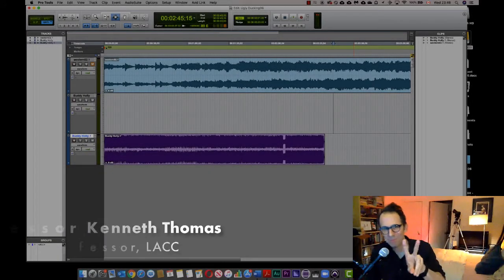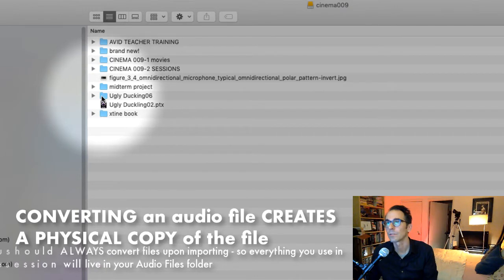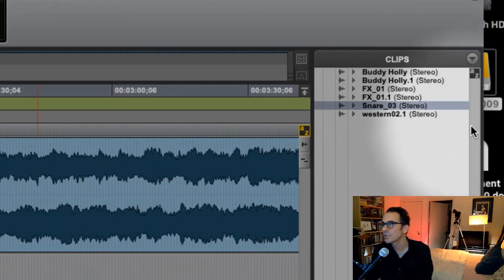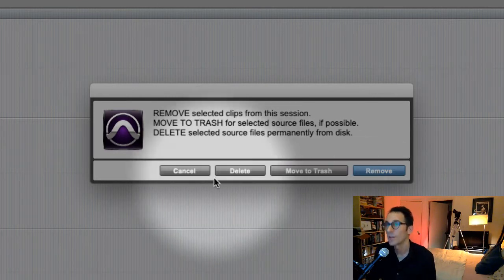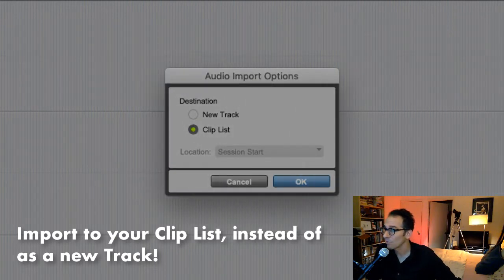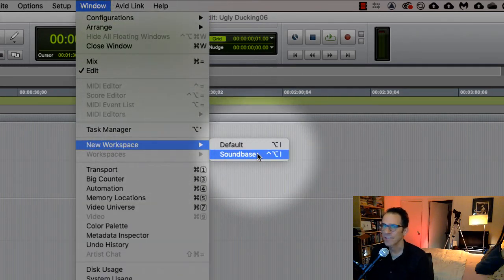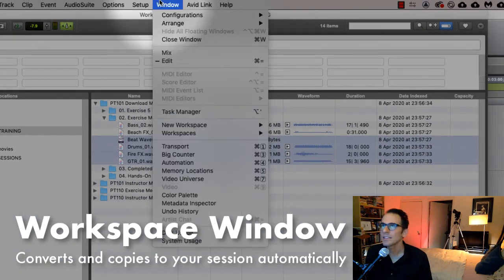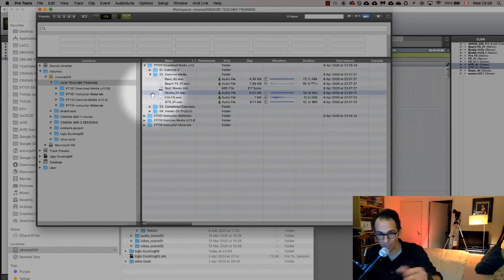Pro Tools - Importing Audio 2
Pro Tools 04:
Importing Audio, Part 02 - Why Converting is better than Adding
Using the Workspace Browser to sample clips before Importing
Using the Clip List as your Bin to import and store your clips